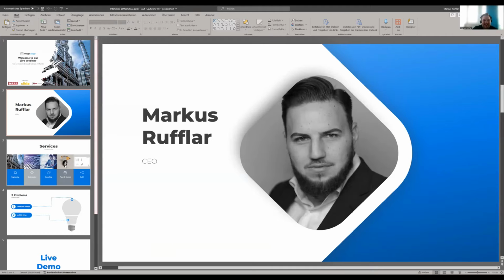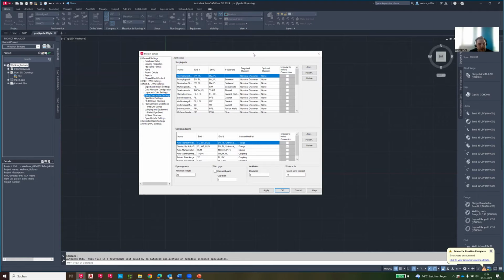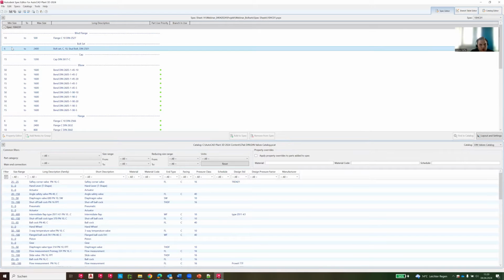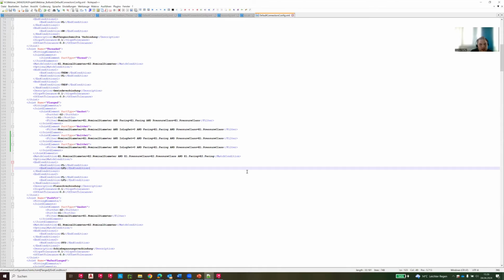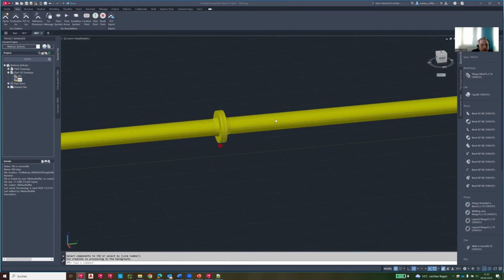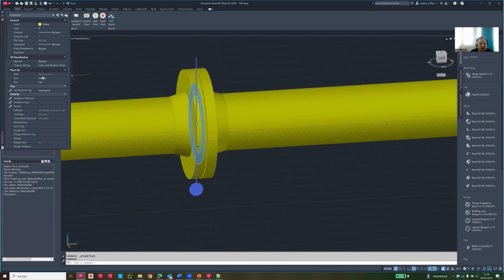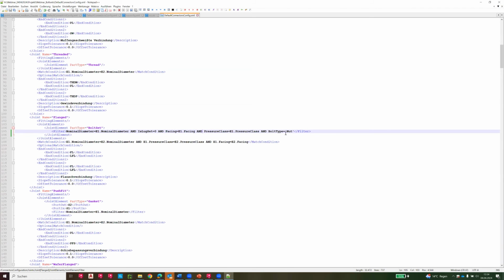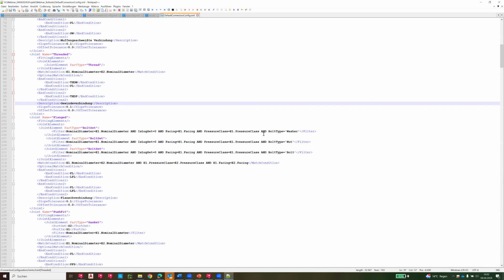Boltsets in Plant3D Part I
🛠️ Learn How to Split Boltsets in Autodesk Plant3D! 🛠️

Welcome to our tutorial on splitting boltsets into individual components—washers, nuts, and bolts—in Autodesk Plant3D. This video is a must-watch for engineers and designers who need to customize and detail their boltsets for precise engineering projects. By the end of this guide, you will be proficient in segmenting boltsets, which enhances both the flexibility and utility of your designs in Plant3D.

What you'll learn:

The importance of individual boltset components in plant design.
A step-by-step guide on how to separate boltsets into washers, nuts, and bolts.
Practical tips for managing and customizing these components within your projects.

💡 Questions or suggestions? Let us know what other Plant3D features you want us to explore in future videos.